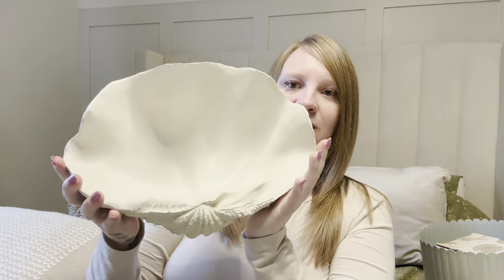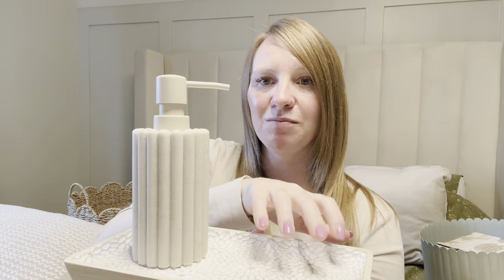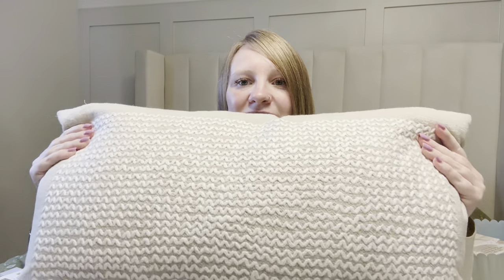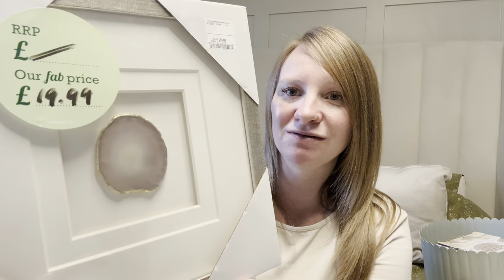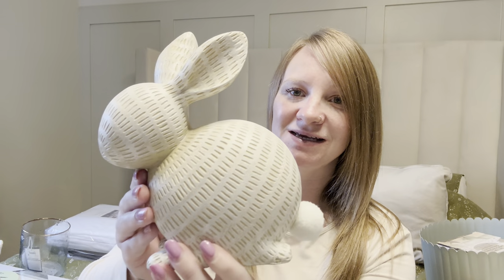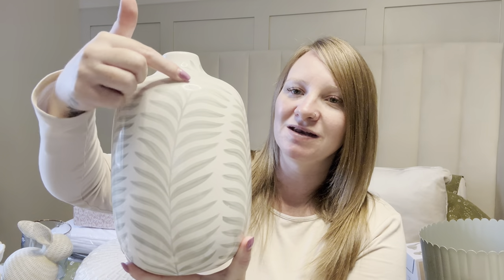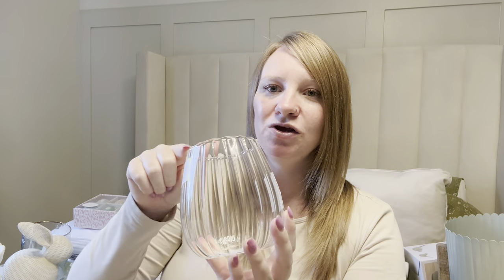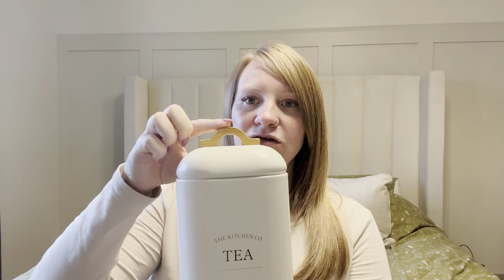A huge home haul | Next, Homesense, M&S, The Range, Asda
A huge home accessories haul from Next, Homesense, M&S, Matalan, Asda, The Range